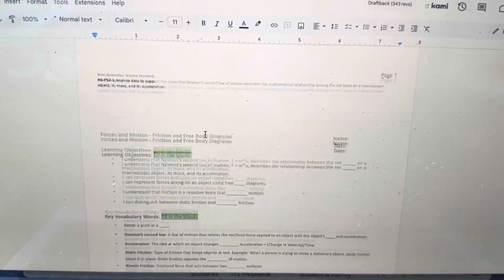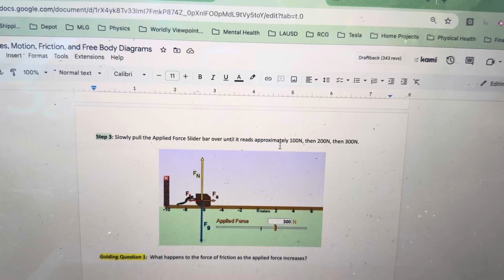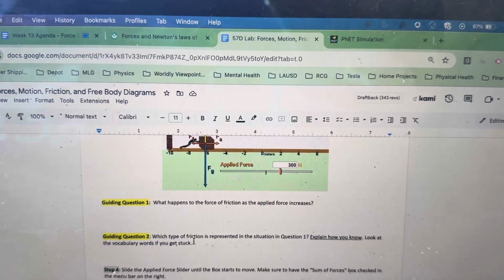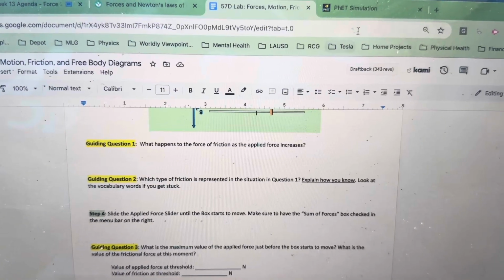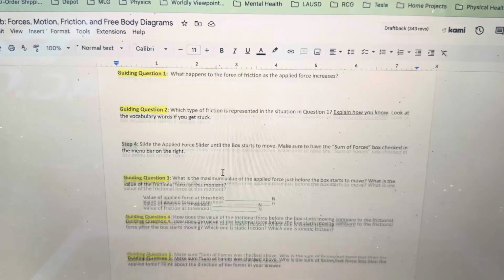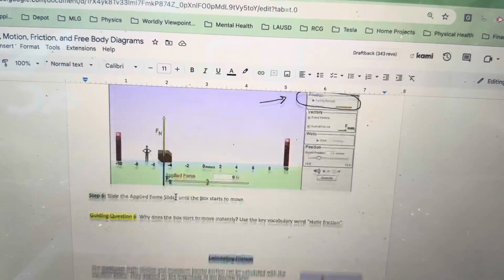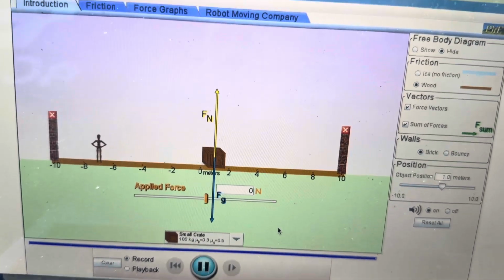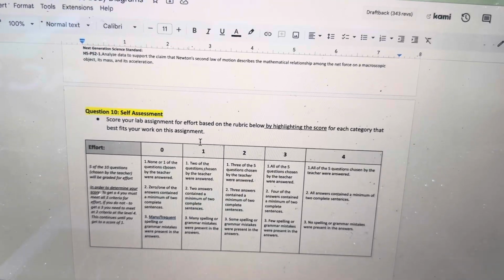Lab: Forces and Motion Phet Simulation - Types of Friction and Free Body Diagrams